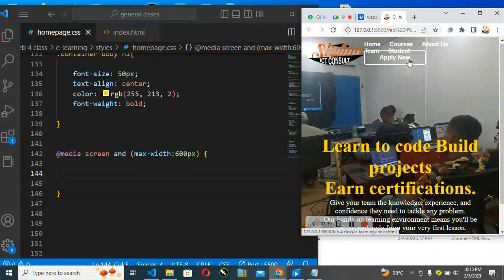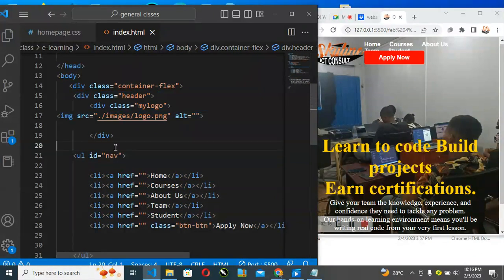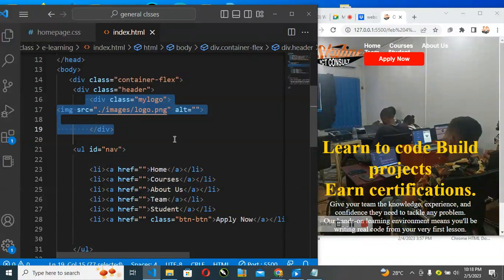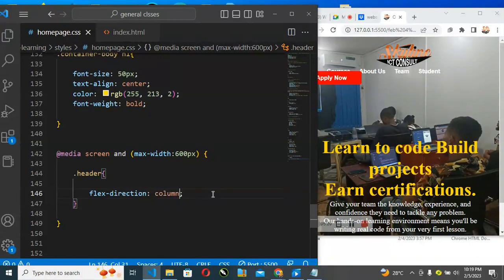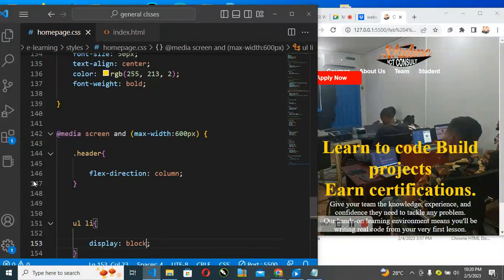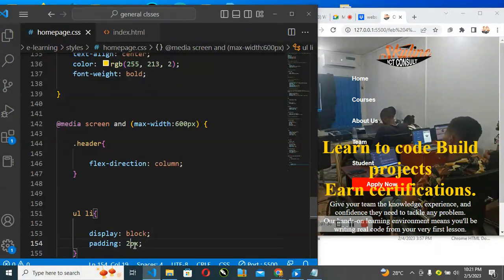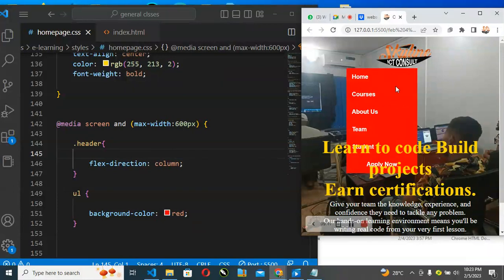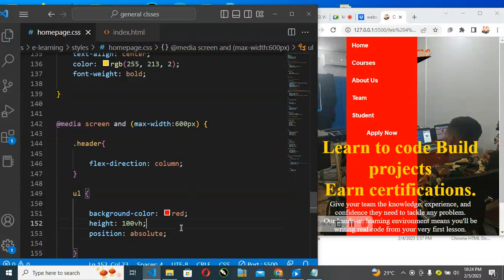building e-learning website with html css part 3